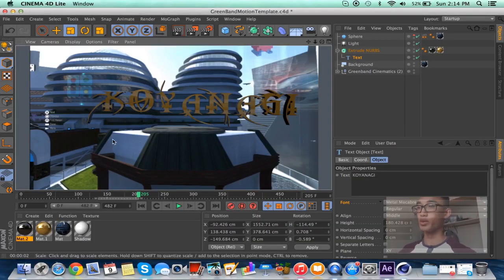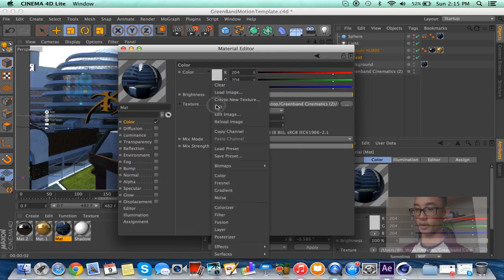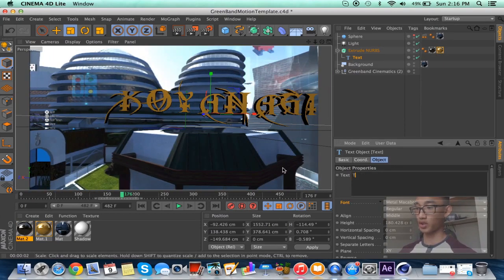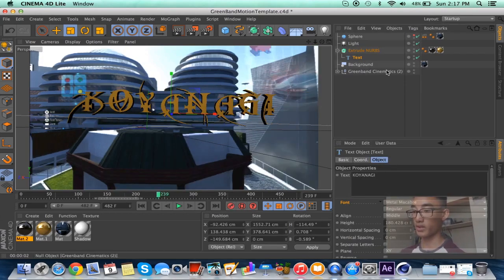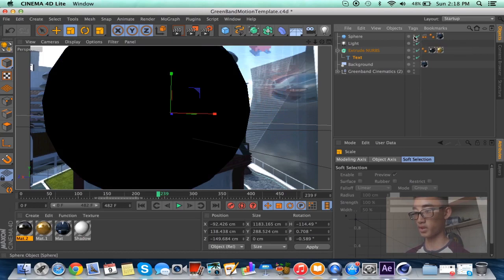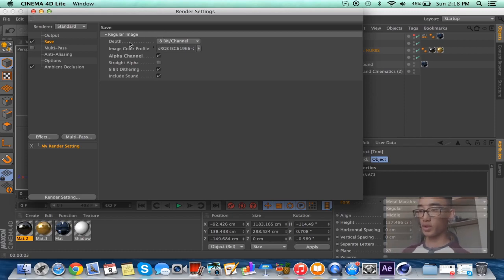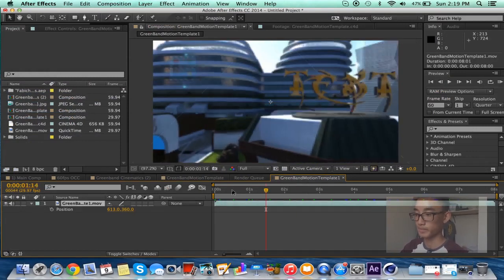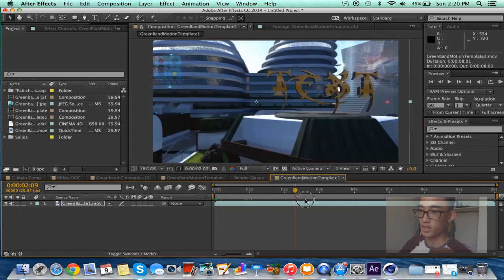Advanced Warfare: GreenBand 3D Motion Track Template + TUTORIAL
Advanced Warfare GreenBand 3D Motion Track Template (C4D - Cinema 4D)

SYSTEM REQUIREMENTS:
Cinema 4D R14 and Up!

► 3D MOTION TRACK TEMPLATE ON MY WEBSITE!